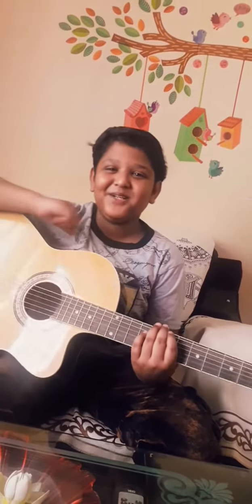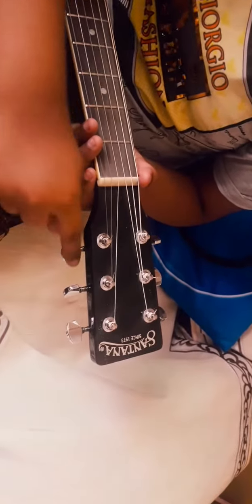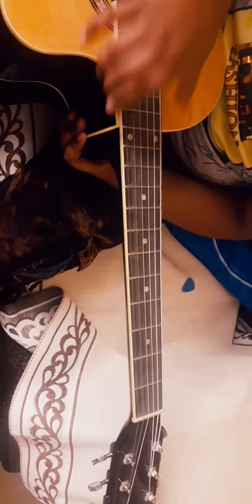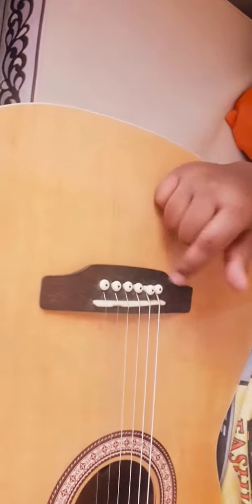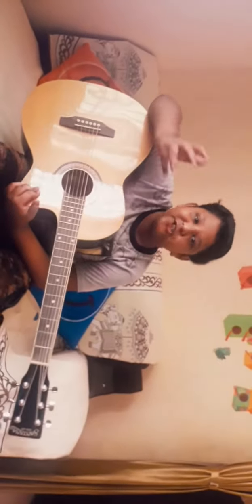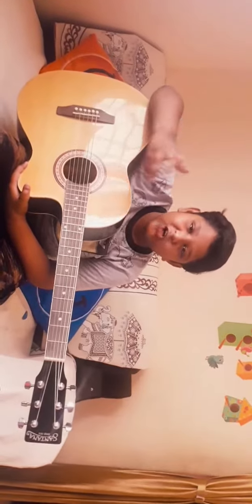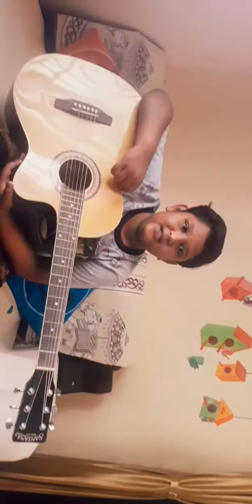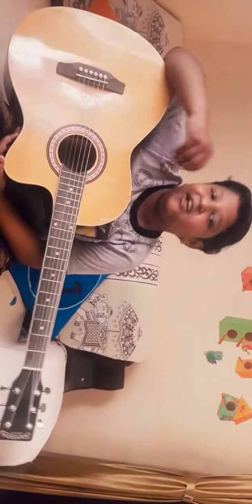Ajeeb daasta hai ye kaha shuru kaha khatam#played by 12 yrs old Shanu | via some interesting facts